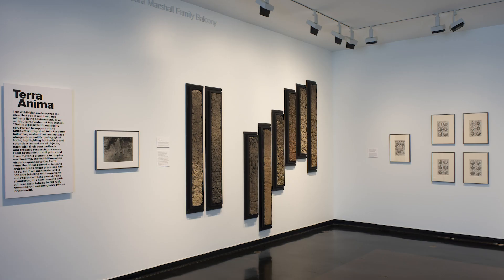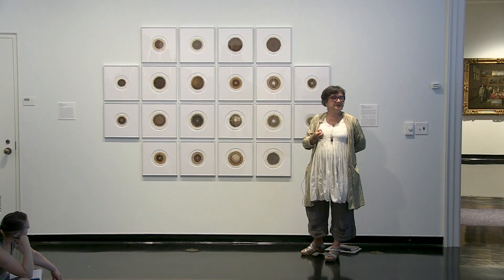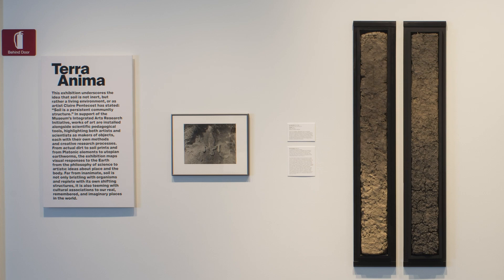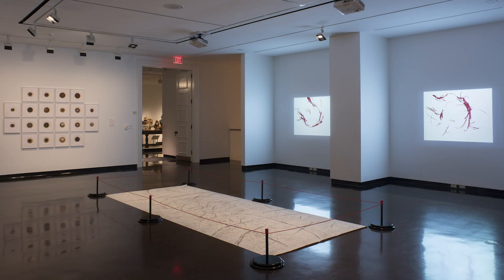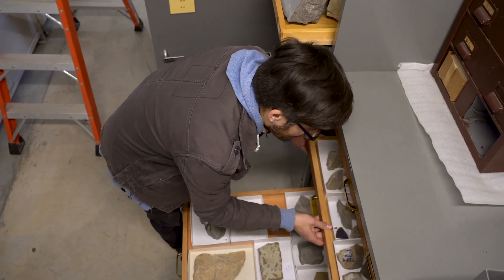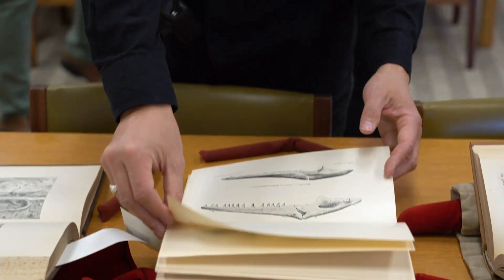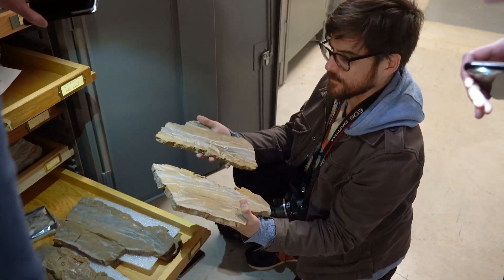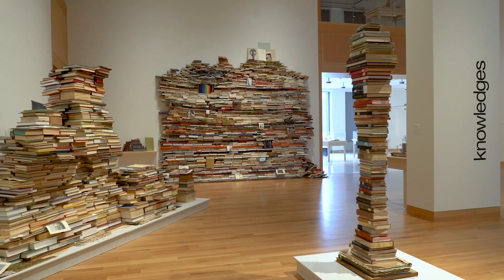Integrated Arts Research Initiative: The inaugural years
The Integrated Arts Research Initiative (IARI) aims to infuse the arts into the research culture of the University of Kansas by advancing interdisciplinary projects across the sciences and humanities in collaboration with the Museum.

IARI proposes to transform the art museum into an active hub for collaborative research between the arts and other disciplines through research fellowships, visiting scholars and creative specialists, forums, and publications.

Documentation of the program accompanies faculty, artistic, and curatorial perspectives and experiences to reflect on the inaugural years of IARI’s launch.